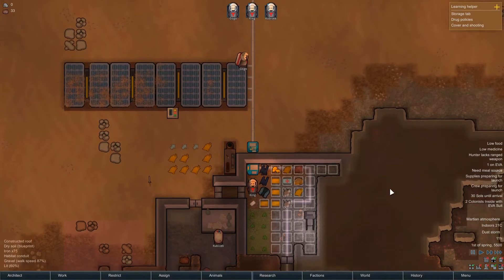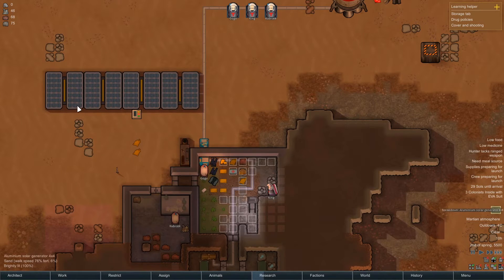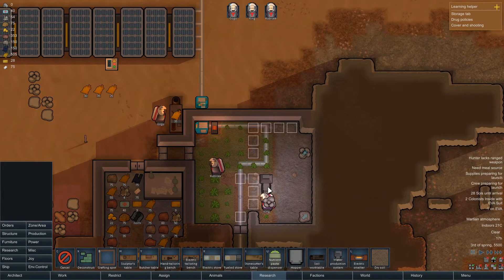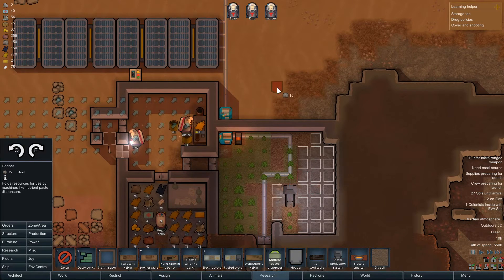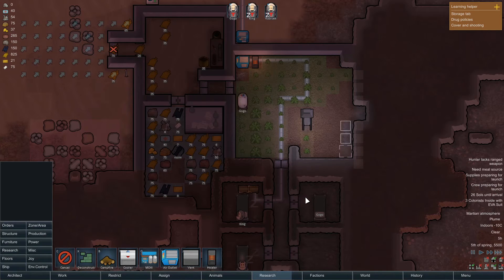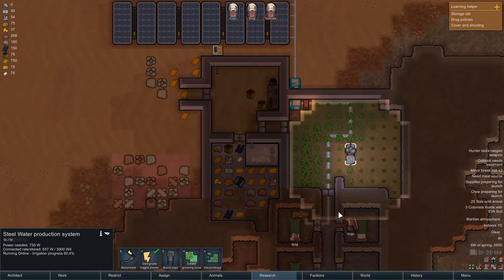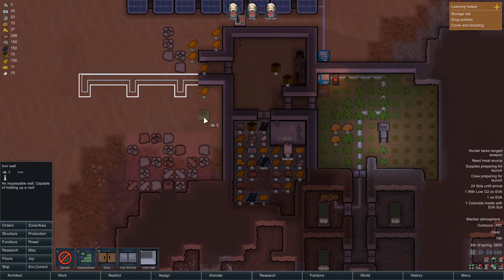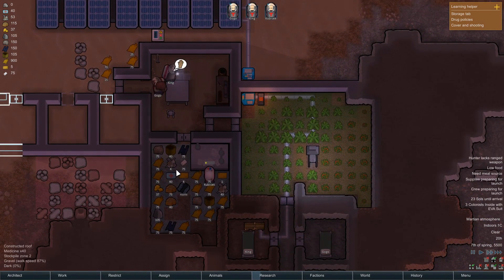Rimworld alpha 15 mars mod v2 EP 2 Potato time Rimworld mars mod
Time for rocket time in  Rimworld alpha 15 mars v2 mod so back to mars we go.  We are trying to survive in this Rimworld mars mod let's play

So Rimworld mars episode 2 is here and we are building the base and eating some potatos yum yum

About Rimworld mars v2 mod
Mars v2 is a full conversion of Rimworld into a Mars colony builder

Rimworld mars v2 features
New Scenarios:

Mission to mars - 3 astronauts working together to survive
The Martian - 1 lone astronaut must survive
Martian Colony - Start with 3 colonists and a lander, every 6 months more colonists arrive with supplies, forever

Map generates the barren rocky surface of mars including ice cap with extreme temperatures

-Martian atmosphere map condition

-Wide day/night temperature difference

-Dust storms - Solar panels get dusty

-Dust plumes

-Solar radiation

-Air system including O2 cO2 and Pressure and Toxicity

-EVA Suits with self contained Air systems

-Tools to make colonists more specialized

-New materials such as aluminium and iron and polymer

-Soil production with basic irrigation from water generators

Ketchup and Vicodin...

Many of Rimworlds base features have been disabled via xml and the scenario editor. So there may be limited compatibility with other mods

English only